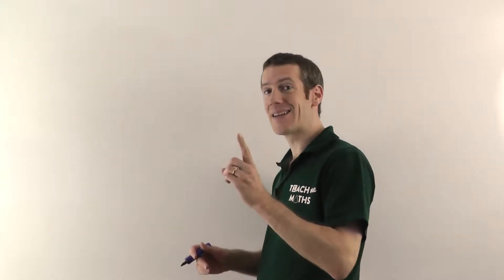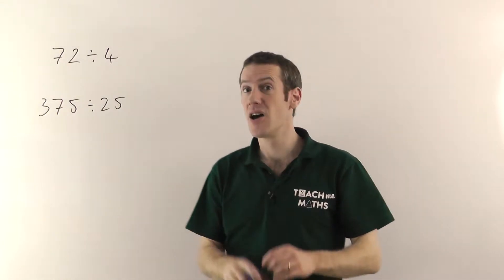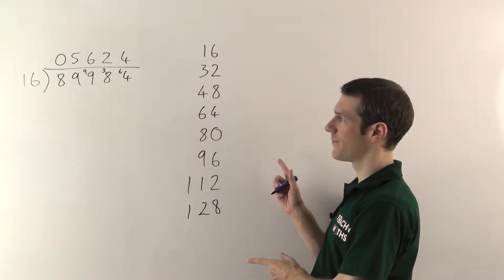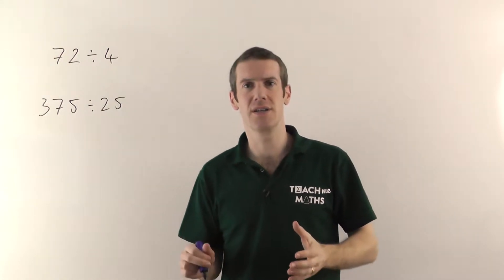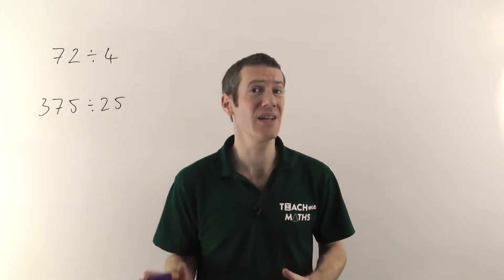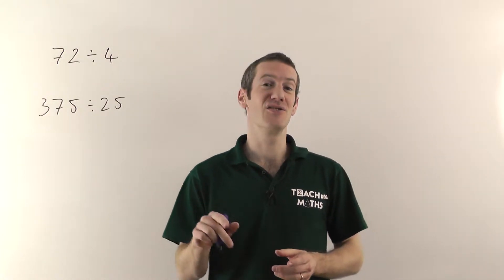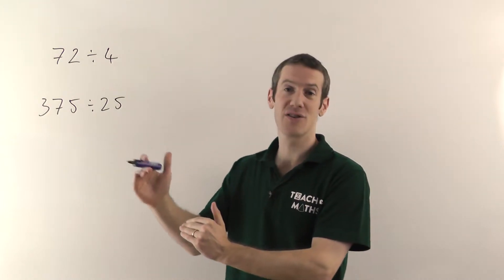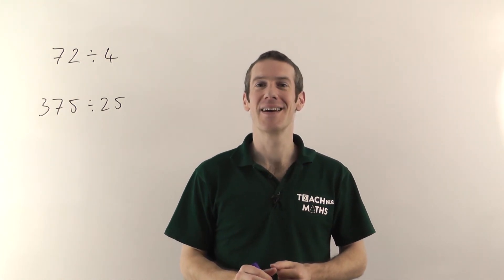Division - Overview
A quick overview of the other division videos.  Not sure which kind of division you need to do?  Watch this first to see the different types.